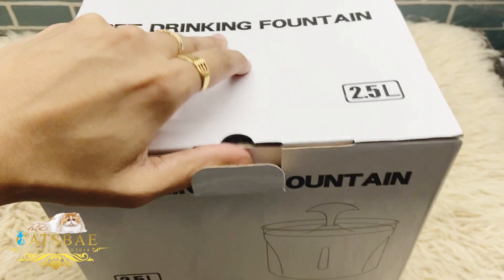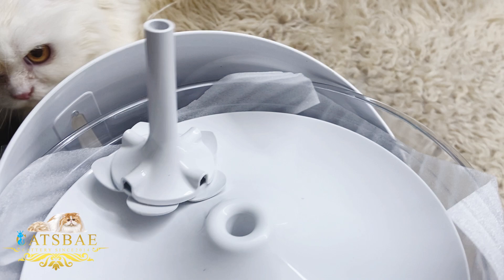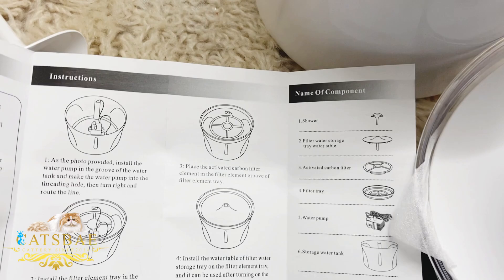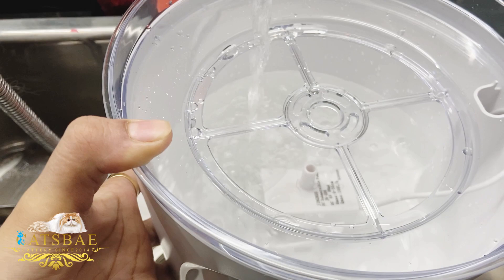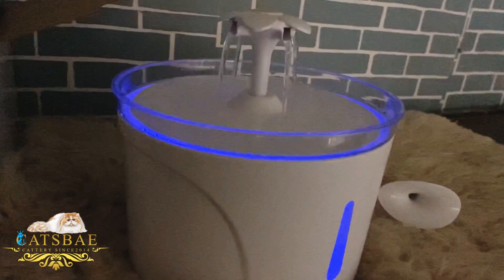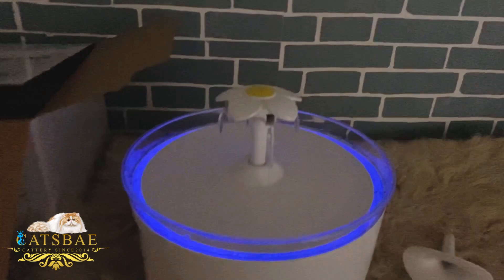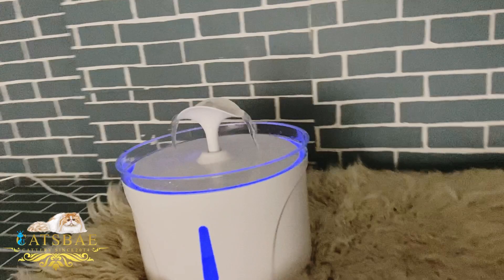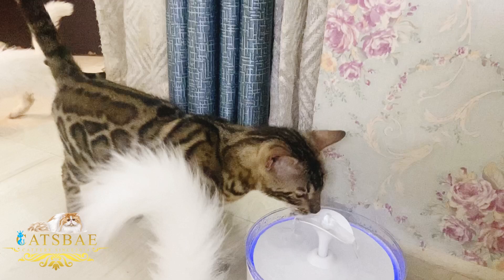Cat fountain for cats|home decor| fountain with lights